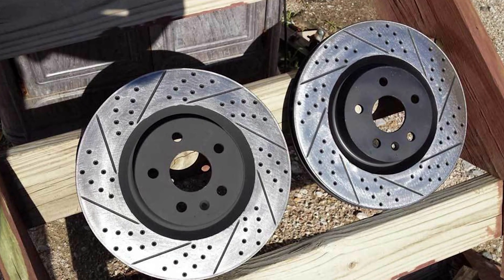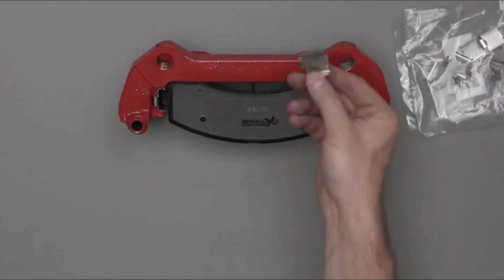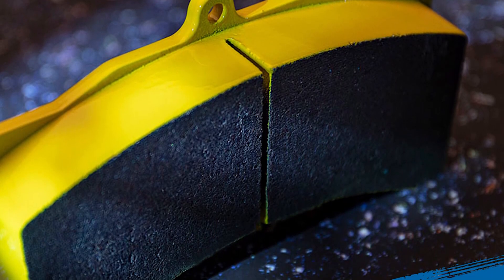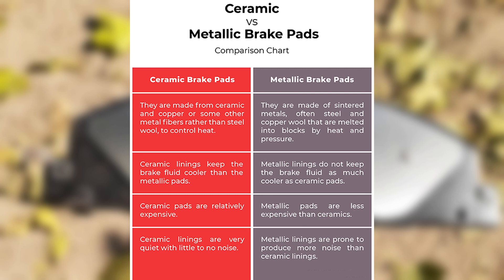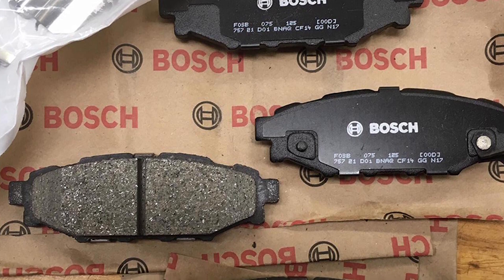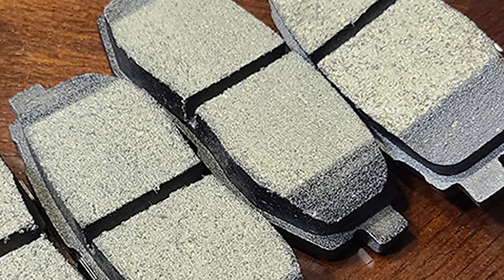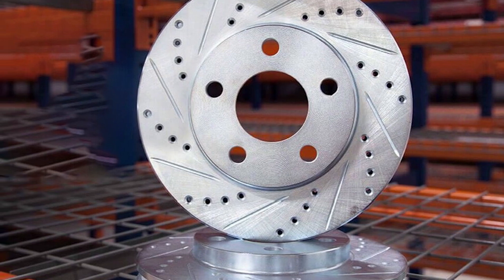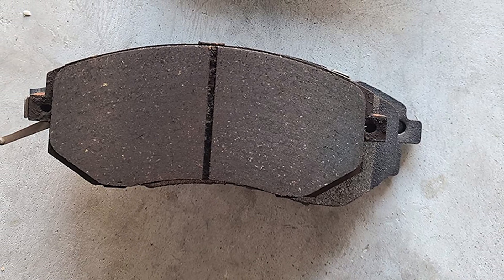Difference Between Ceramic and Metallic Brake Pads : Which is The Most Popular?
Automobile braking system plays a crucial role in vehicle safety. In the recent years, with the advancement in vehicle technology and the increasing speed of the vehicles, the importance of braking system in automobiles has become more apparent. The main importance of a braking system is to install every vehicle with an efficient braking system to bring the vehicle to rest within a reasonable distance under the most adverse conditions. The brake is simply the brake system of the vehicle, which affects the driving safety of the vehicle. The brake pads are the heart of your vehicle’s brake system.

Ceramic Brake Pads :
1 . QB Ceramic Rear Brake Pads 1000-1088C for Honda Odyssey
2 . Power Stop Z36-769 Carbon-Fiber Ceramic Brake Pads Front
3 . Bendix Premium SBC1421 Ceramic Front Brake Pads for GM Models
4 . BOSCH BE2076H Blue Ceramic Brake Pad Set with Hardware Front
5 . D866 D1037 Ceramic Brake Pads 8PCS Front Rear for Chrysler Dodge Jeep

 Metallic Brake Pads :
1 . BOSCH BP866 QuietCast Semi-Metallic Brake Pad Set Front
2 . QUALITY-BUILT Black Series Semi-Metallic Brake Pads 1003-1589M
3 . ACDelco Silver 14D369MX Semi-Metallic Front Brake Pads
4 . QUALITY-BUILT Black Series Brake Pads 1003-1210M for Toyota Lexus
5 . Bendix Premium SBM1084 Semi-Metallic Front Brake Pads for Dodge Ram